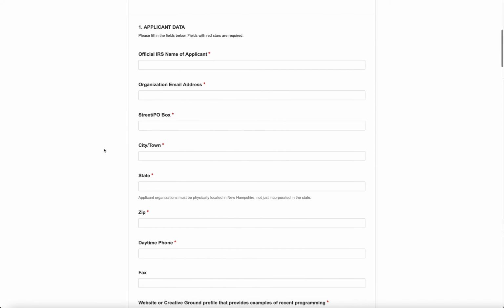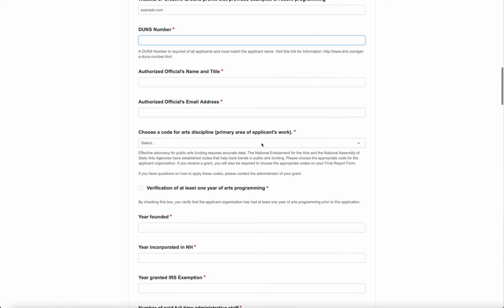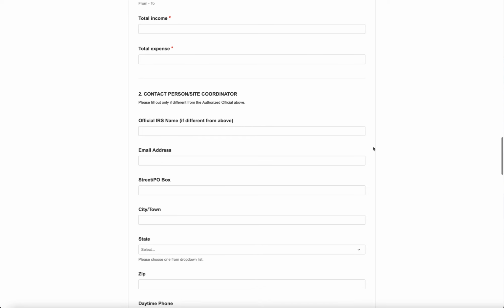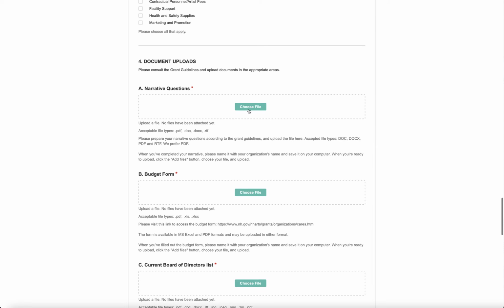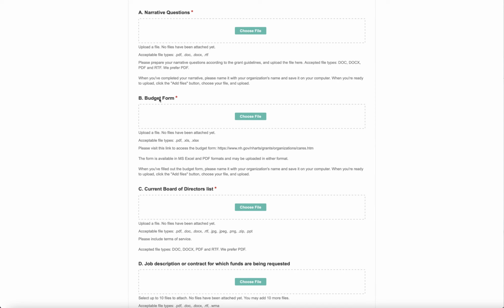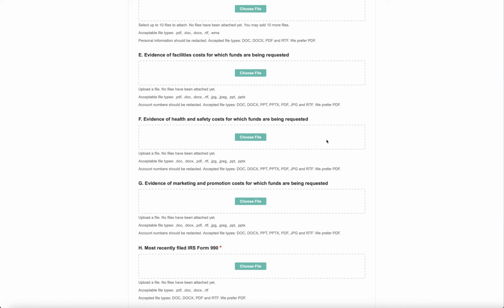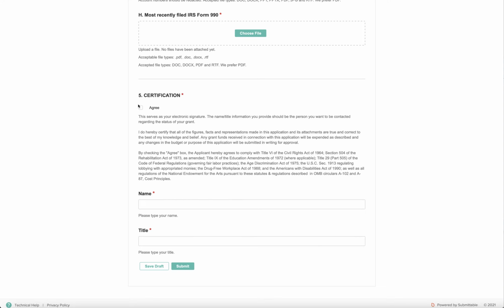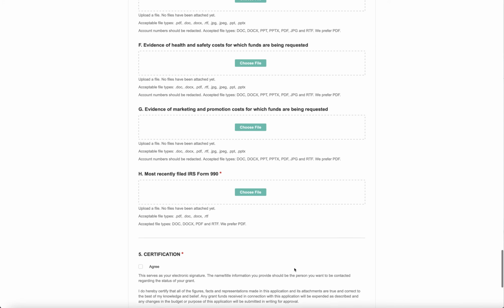NHSCA ARPA Application Tutorial